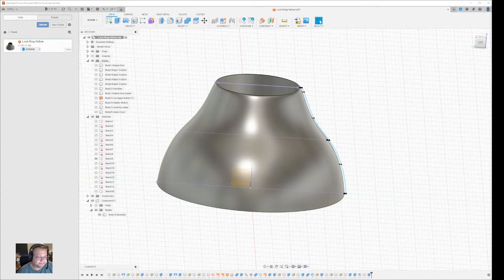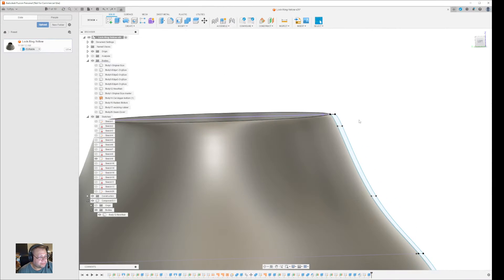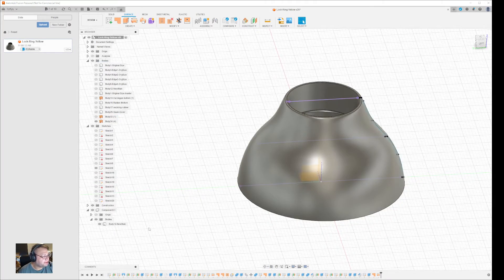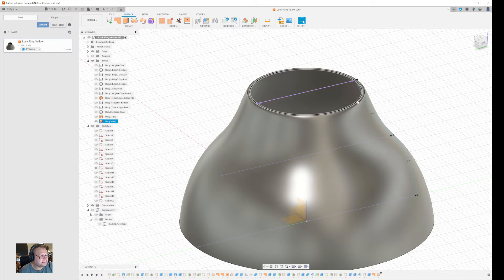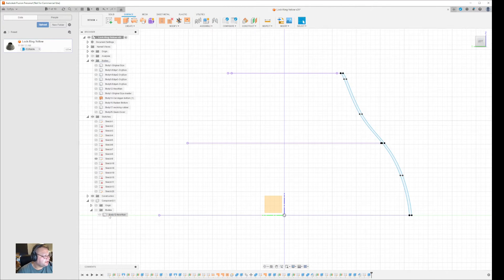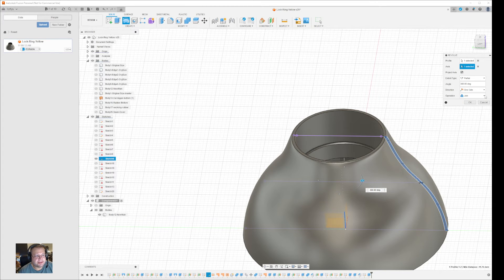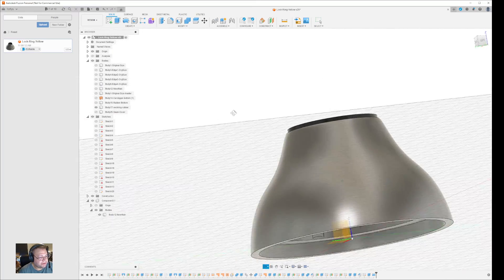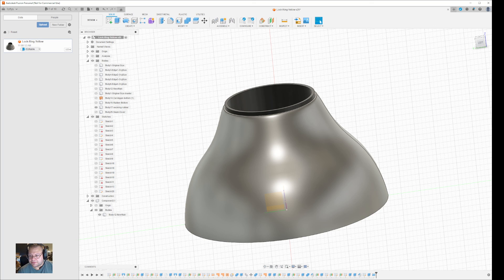Fusion 360 - How to expand a surface without fiddling with surface mode.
Sometimes , like me now, i did not want to change the original size of the object, as it affected other parts joined with it, but i wanted to increase the outer size to make printing easier.  Here is how i did it.
Hope it inspires you too.

Thanks!